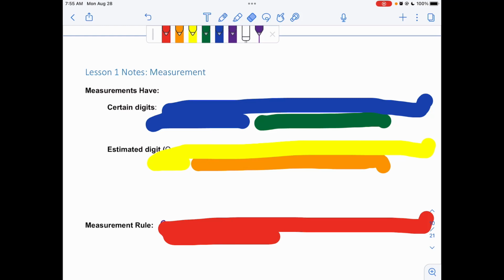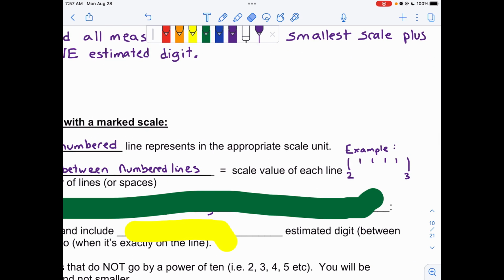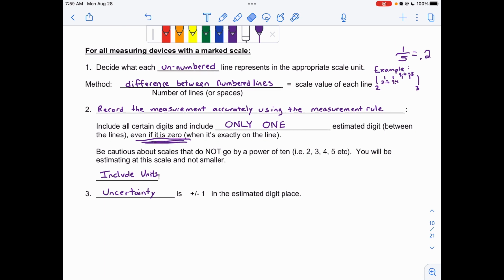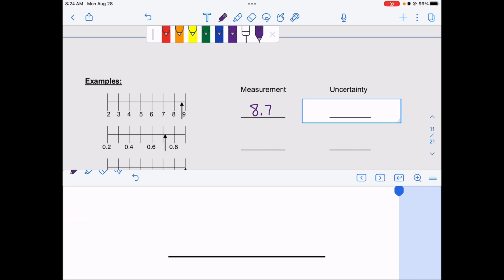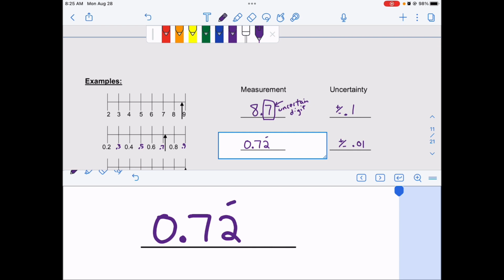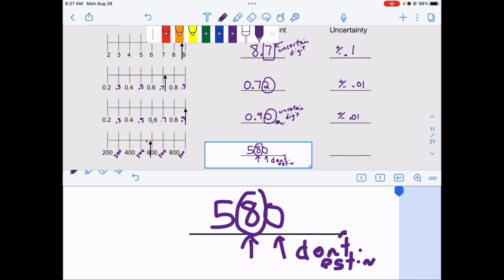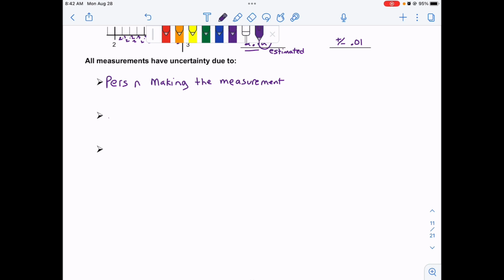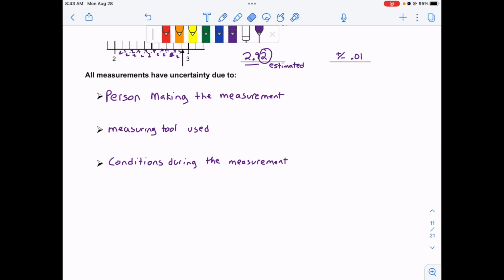Mrs. Gastler - Measurement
In this video, Mrs. Gastler reviews how to record your measurements correctly using certain and uncertain digits.